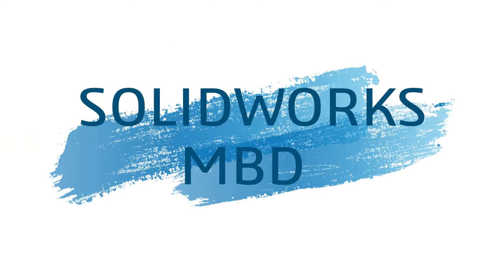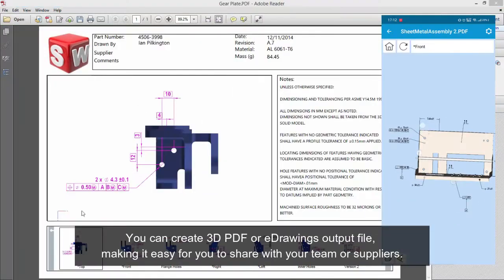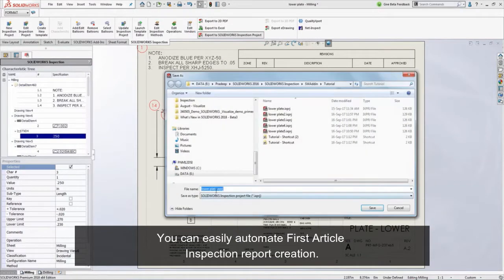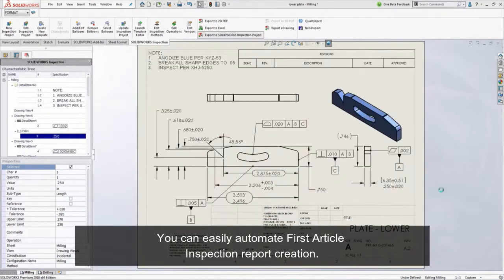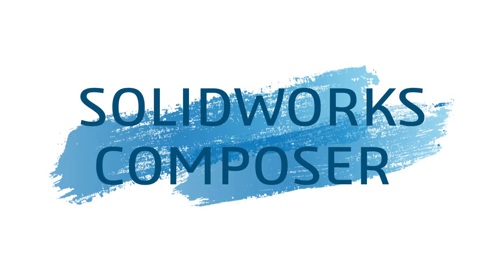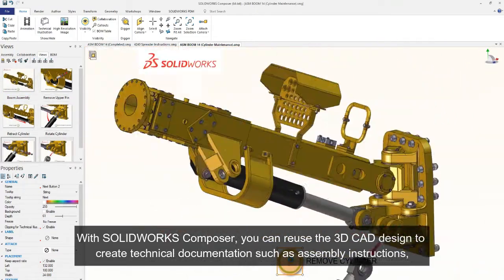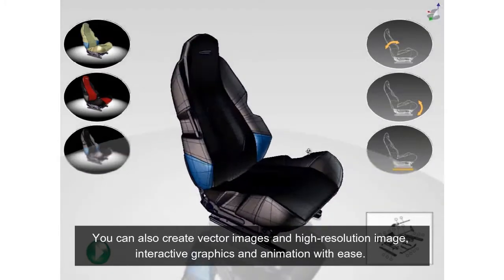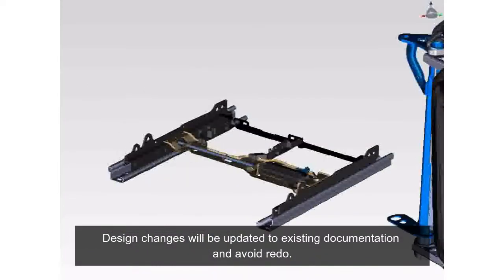Episode 16: SOLIDWORKS Technical Communication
With SOLIDWORKS Technical Communication solutions, you and your team are able to quickly transform new ideas into great products.

Checkout this video to have an overview of our coming webinar next Thursday, 19th November 2020.

Want to know more?